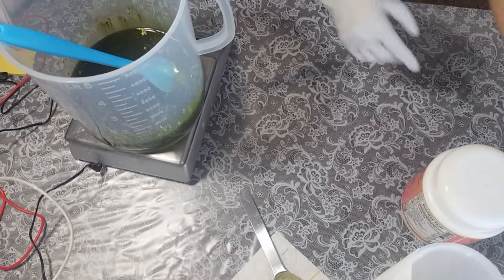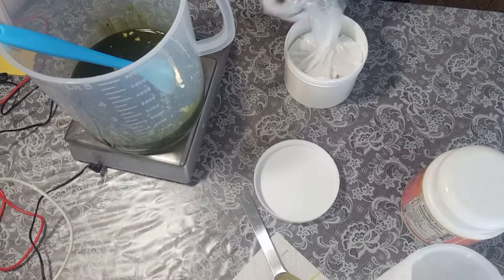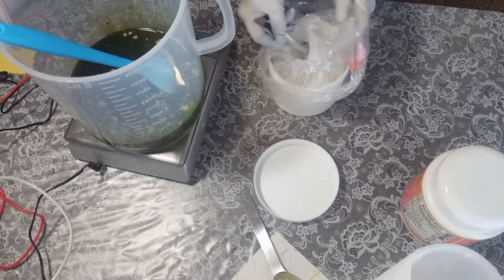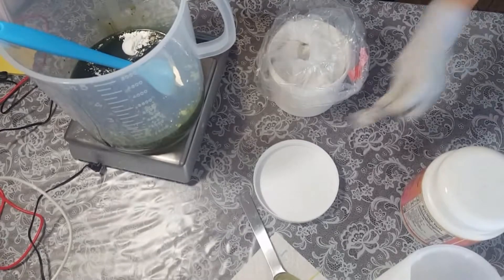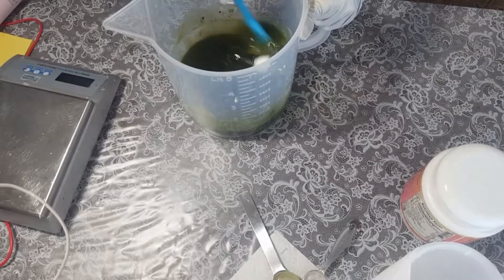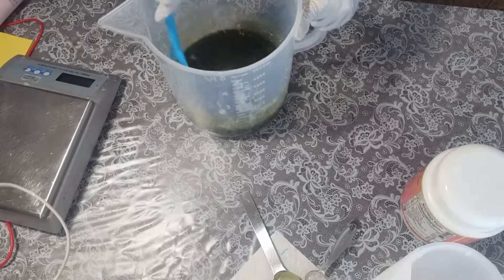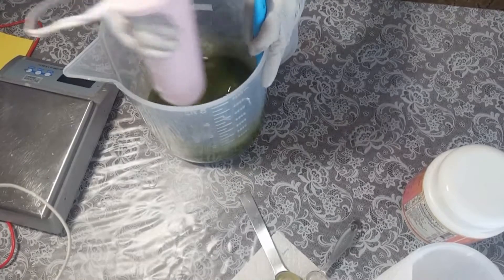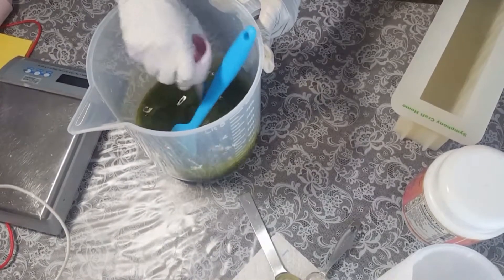Moringa Oil Facial Soaps with Lemongrass Essential Oil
Hello,
First time I upload soap making video. I am learning a whole new thing, recording, editing & uploading.. Sorry for the quality of video. It will get better :) I like to make soaps that has health benefit, but don't get me wrong. My soaps cannot be used as medicinal purpose. Because it is soap not medicine. I like to use ingredient that is natural and organic as possible ( meaning I can afford to buy and sell) as well as good additives such as moringa powder, kaolin clay...
Moringa tree is known Miracle tree because it has so much health benefit. Moringa oil absorbs easily into the skin, improving the appearance and radiance of skin. It has skin healthy nutrients like vitamin A, which helps build collagen in the skin, vitamin C to help reduce fine lines and wrinkles, and the healing and anti-inflammatory benefits of vitamin E.
Benefits of taking Moringa internally:
- Each supplemental serving contains more than 90 different vitamins and minerals
- More than 4 times the fiber of oats. Fiber is essential for proper digestion.
- It has 25x more iron than spinach
- It has 3x more potassium than bananas
- It has 4x more vitamin A than carrots
- It has 4x the calcium of milk
- It has 7x the vitamin C of oranges
- It packs as much protein as eggs or milk
- Increases the Natural Defenses of the body (boosts immune system)
- Acts as an antioxidant
- Beautifies the skin
- Promotes energy
- Supports the normal sugar levels of the body
- It is an anti-inflammatory
comparison nutrictional data

Moringa Oil
Anti-aging
Vitamin A & C
Natural skin cleanser
Radiance boosting fatty acids
Healthy skin